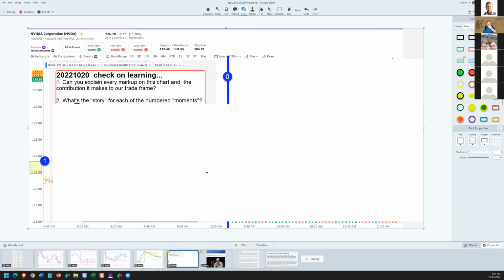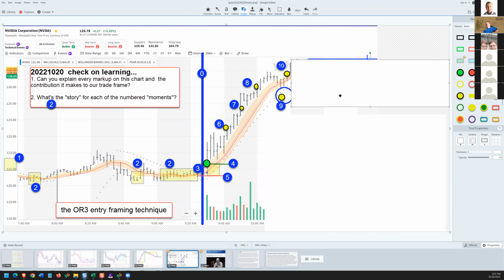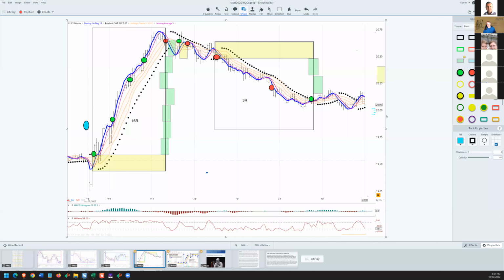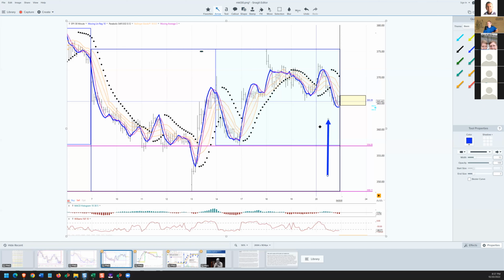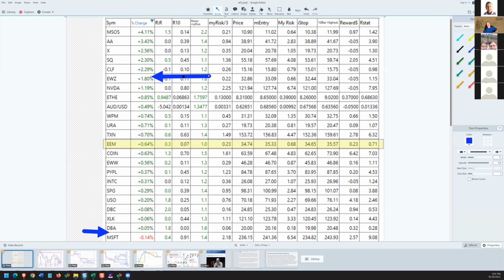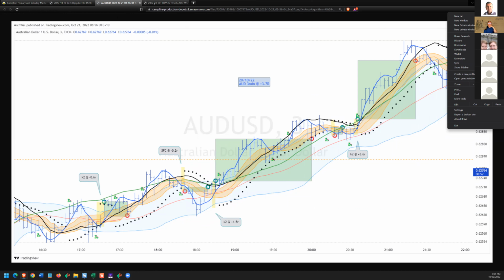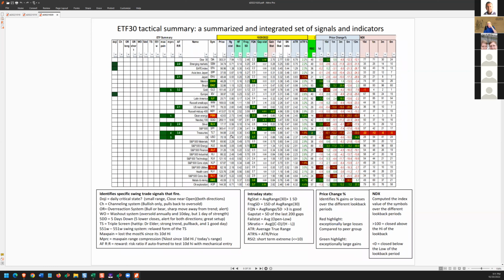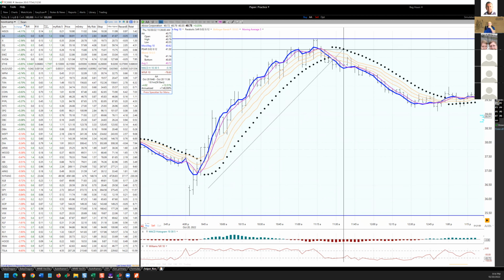Ken Long Daily Trading Strategy, 20221020 from Tortoisecapital.net